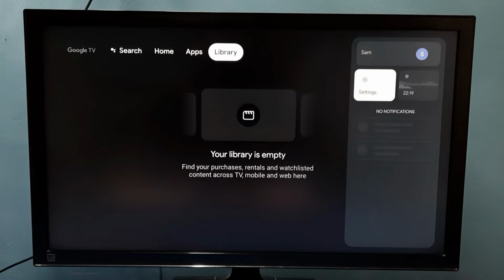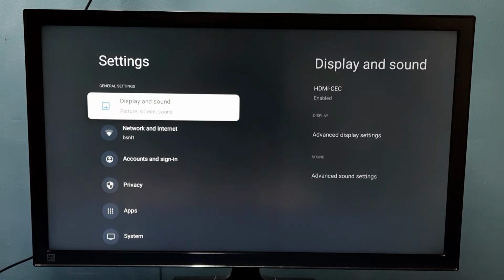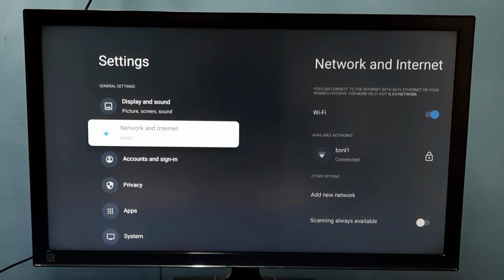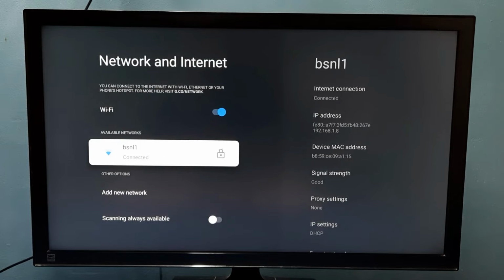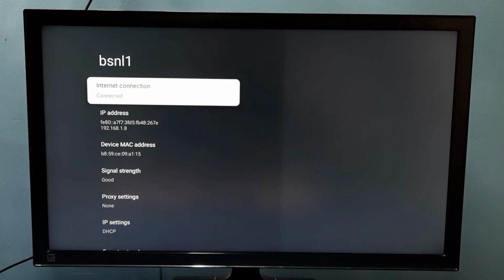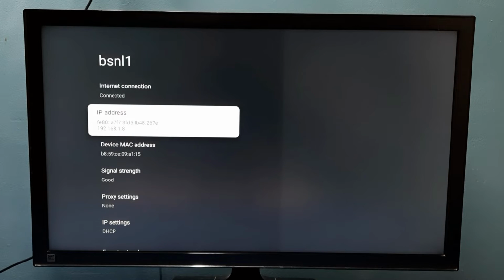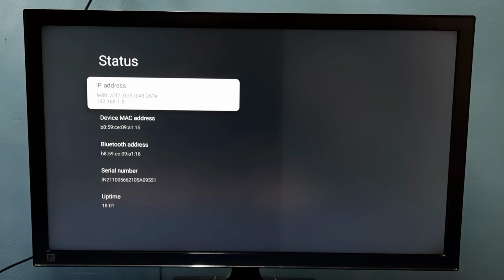Google TV : How to Find IP Address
Google TV : How to Find MAC Address,
Google TV,
Android TV,
Android,
Smart TV,
Google,
television sets,
digital media players,
set-top boxes,
soundbars,